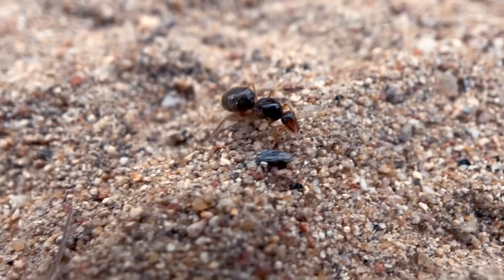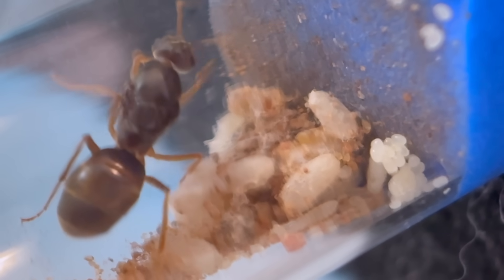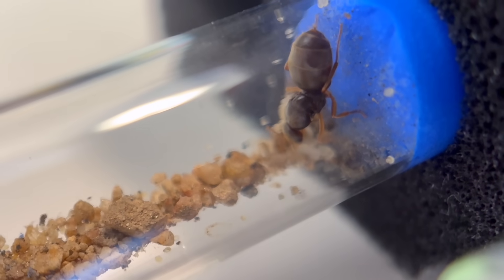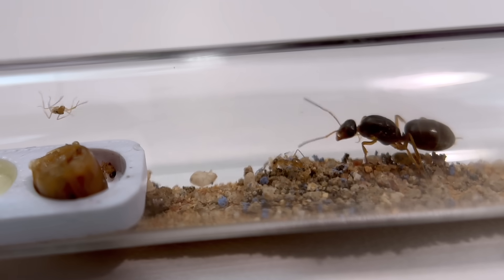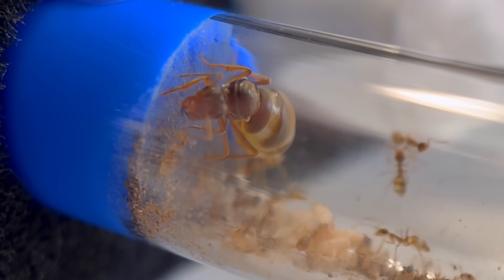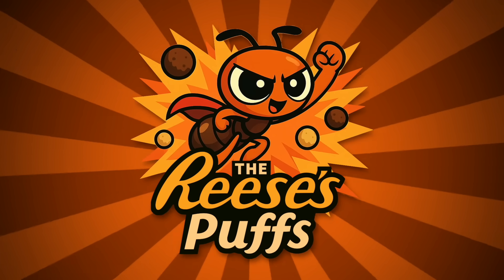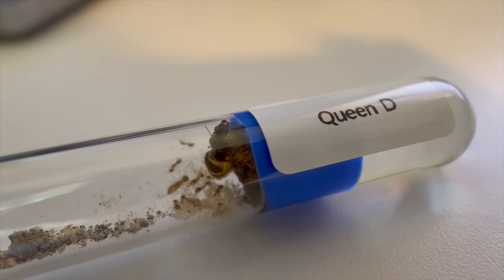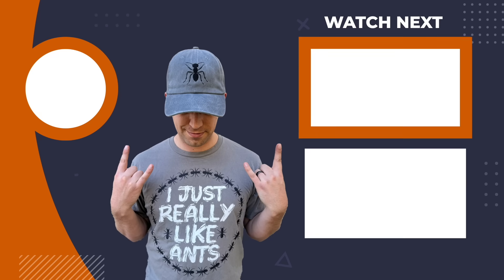My Honeypot Ant Queens Gave Birth to New Colonies!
Back in February I caught three honeypot queens which have been hard at work founding their own colonies. Now the time has come for their workers to be born and grow into a thriving colony.